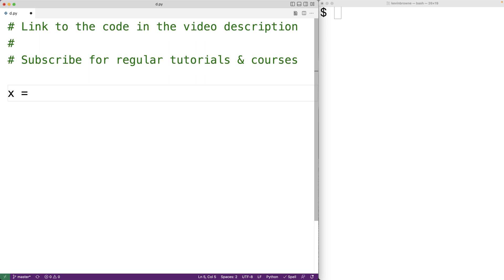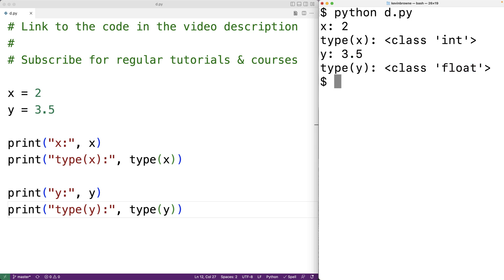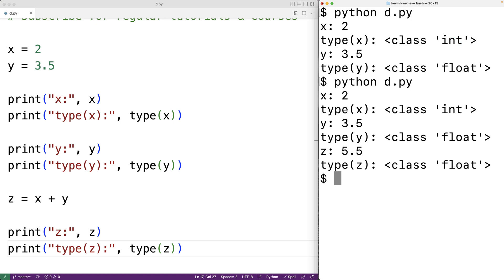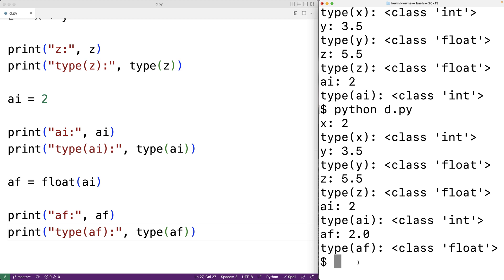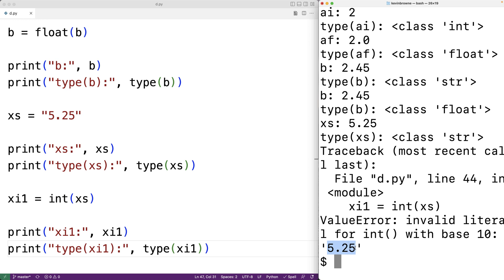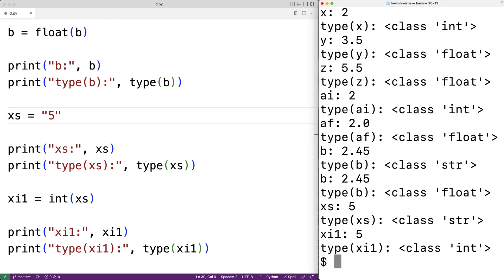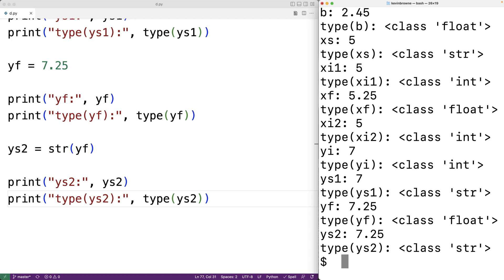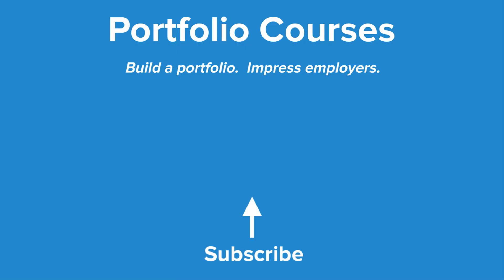Type Conversion | Python Tutorial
An introduction to type conversion (i.e. type casting) in Python, including an explanation of implicit vs explicit type conversions, and examples of using the built-in functions int, float and str to perform type conversions.  Source code to build a portfolio that will impress employers!